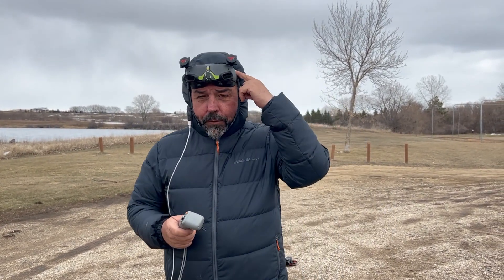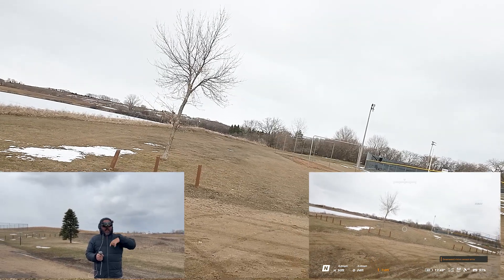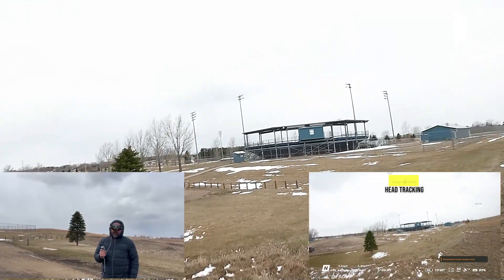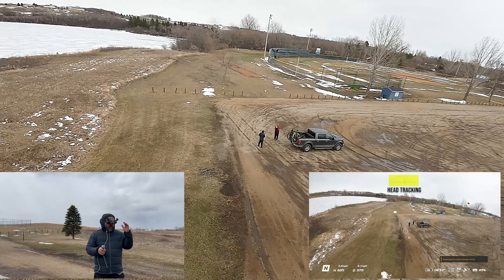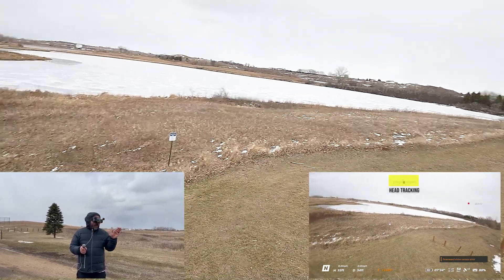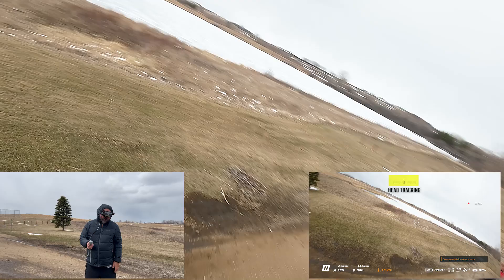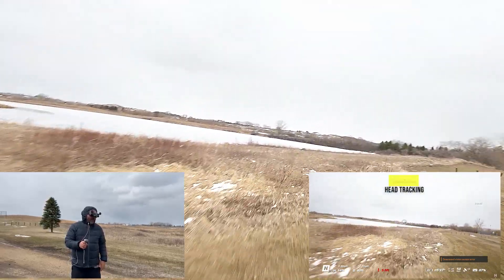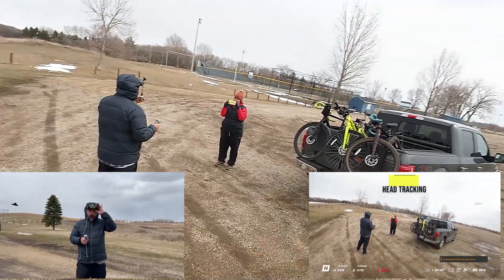DJI AVATA- Ultimate Head Tracking Tutorial!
Okay since I had people asking for a detailed tutorial on the DJI Avata goggles 2 head tracking feature I thought it was time to do a proper one.  In this tutorial you will get to see the flight of the drone, me showing the angles of my head/motion controller 2 and then the goggles image as well.  Hope this is helpful!